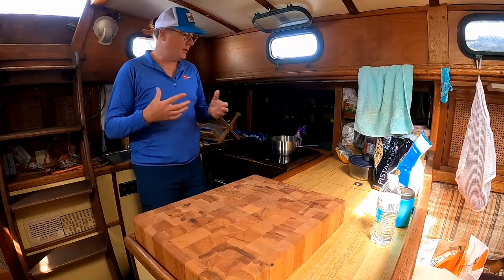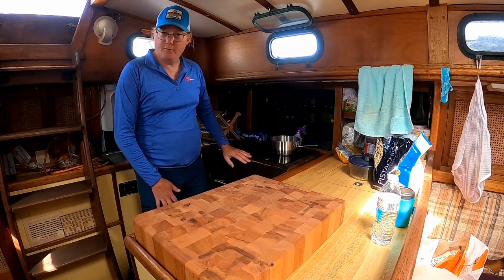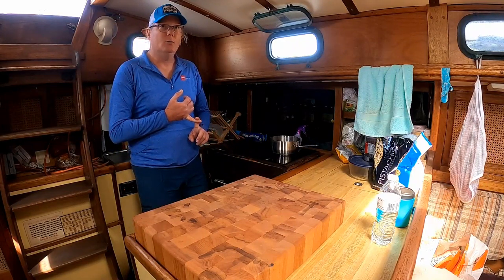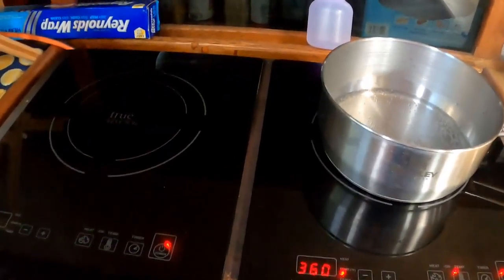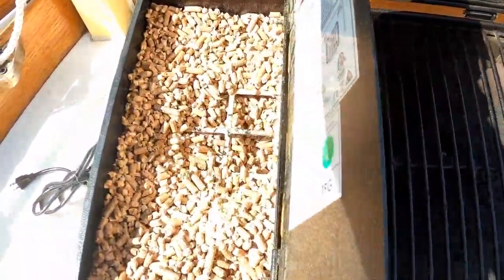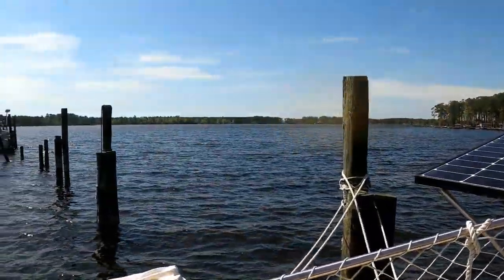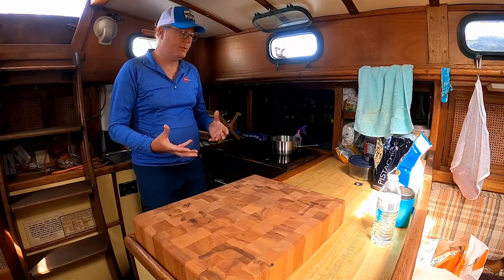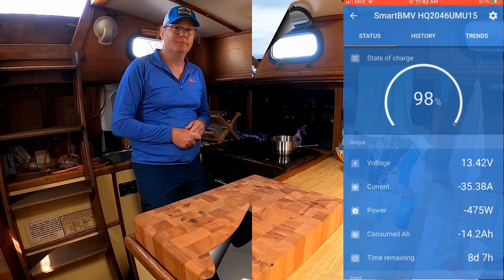Sustainable Off Grid Cooking - Unconventional Sailboat Cooking Trailer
This channel will be exploring sustainable off-grid cooking options.

Boat: Brewer Jason

Artlist Song:
Happy to be Happy by Dapun